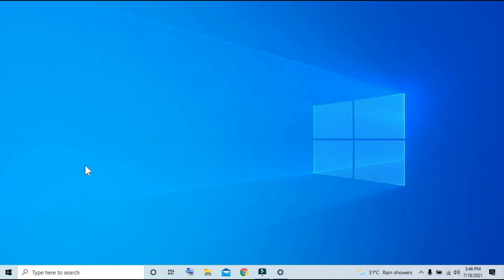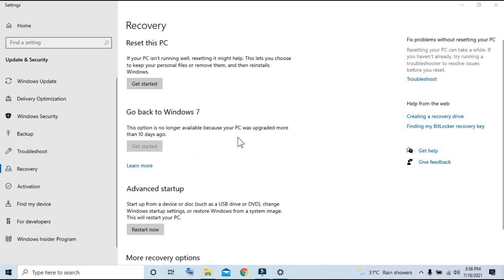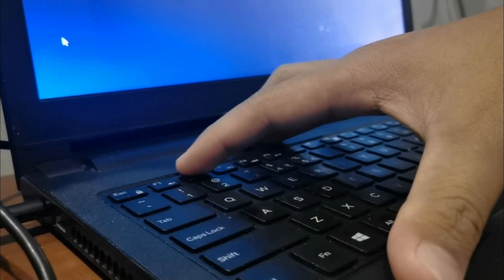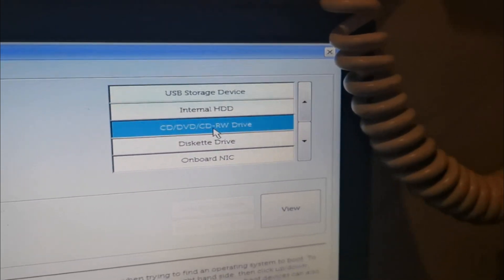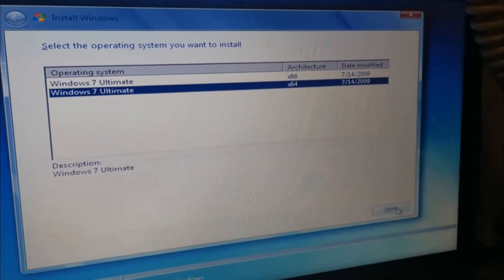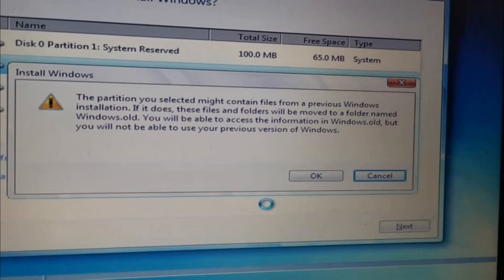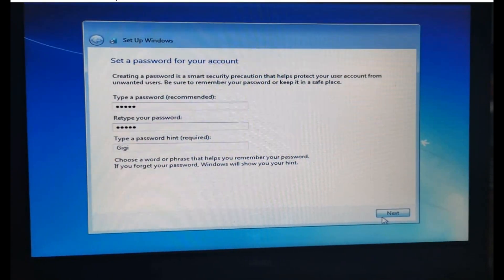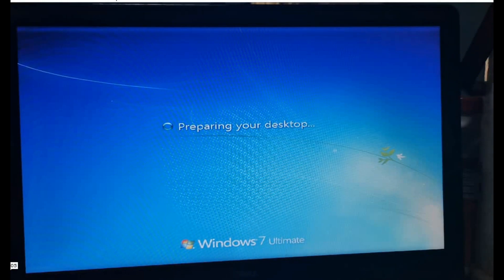How to downgrade Windows 10 back to 7 in Dell Inspiron 5559 | Tagalog-English step by step Tutorial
Easy step by step process on how to downgrade windows 10 back to windows 7 in Dell Laptop Inspiron 5559. Two ways are included in the discussion but is more focused on the hard part. Reformat or re-install windows steps are also included. Madaling paraan para ma e balik ang inyong windows PC or Laptop from windows 10 to windows 7.